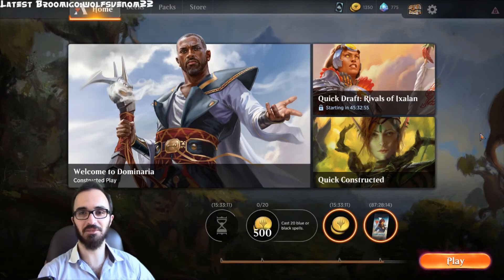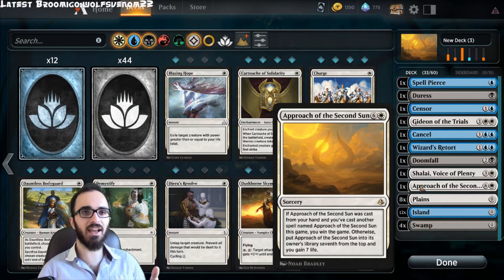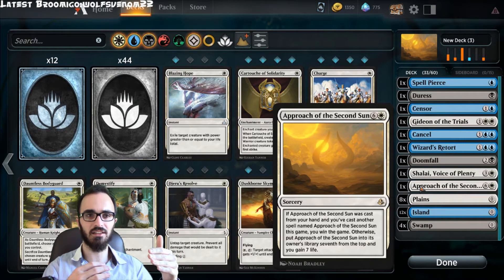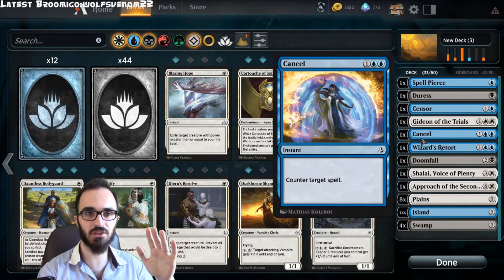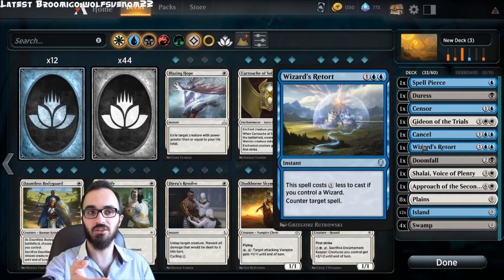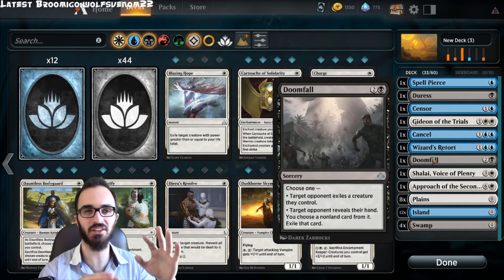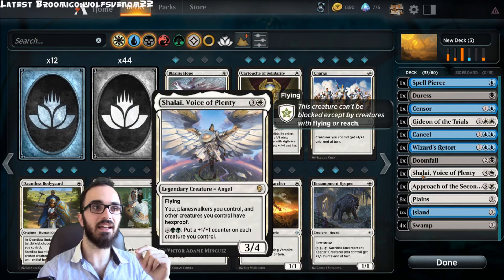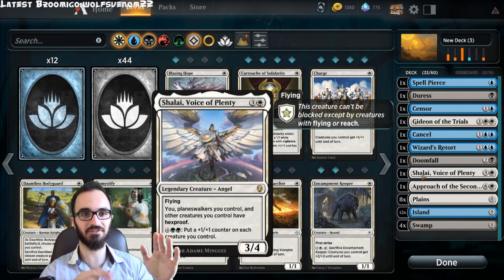👿MTGArena: How to deal with the devil 😈( approach of the second sun )!!!!!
Hello everyone in this video I will help you guys and gals deal with the most annoying deck in the MTGArena game right now and that is the approach of the second sun decks. I hope you guys will enjoy this guide !

I'm Exelsius Maximus and this is ExMaximusTV!!!

I'm a recent Twitch streamer/ Youtuber and both my chanels are dedicated to MTGArena. I fell in love with the game as soon as I knew that it was going to be released, so I decided that I would start to share this amazing game with everyone of you.
Since I began to play the game 15 years ago, it has given me a lot of great friends and moments, so now it`s time to give it back !!!